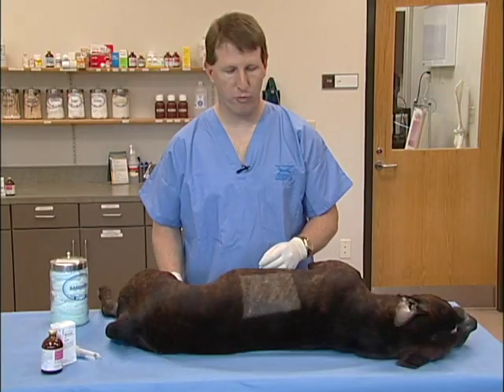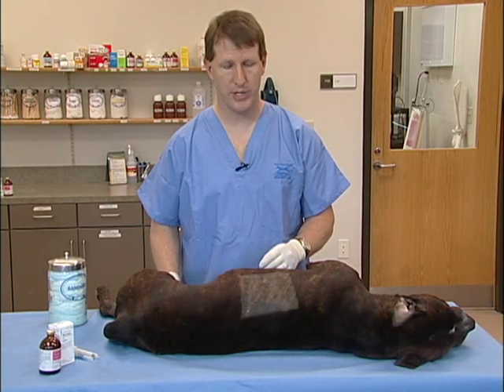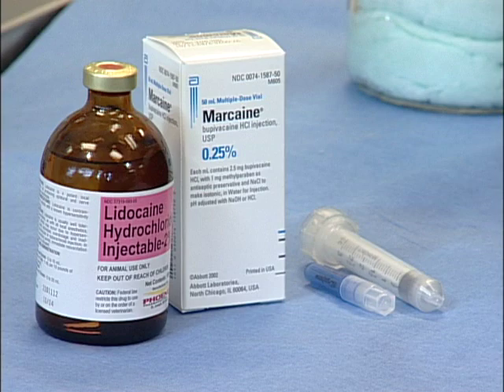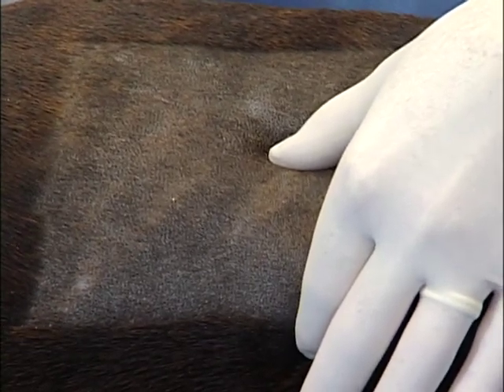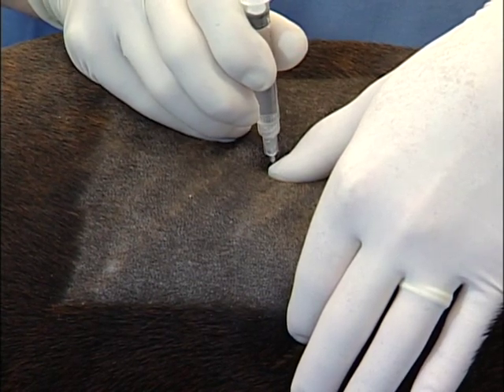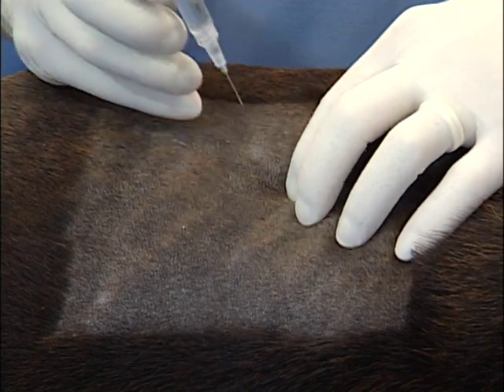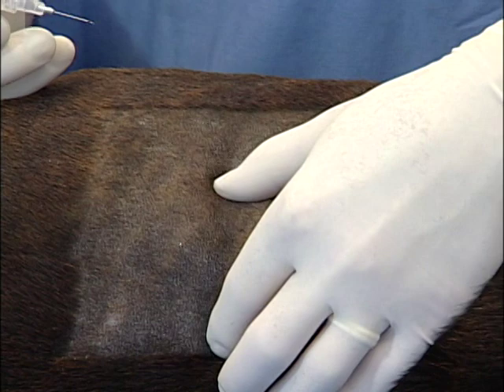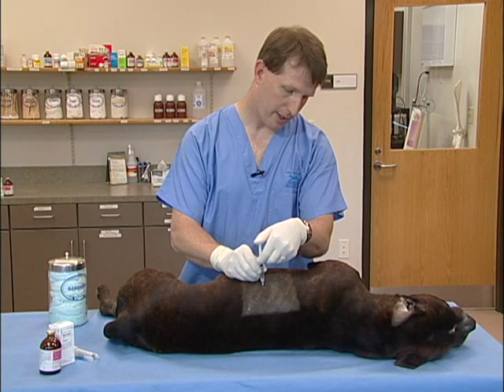Regional Anesthesia- Intercostal Nerveblock in Dogs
How to give Intercostal Nerveblock in dogs,
by Dr David Martin DVM, Diplomate ACVA.
Video Courtesy: Pfizer Animal Health.